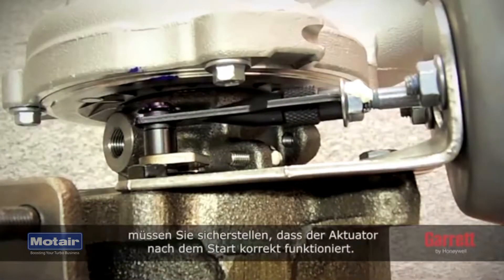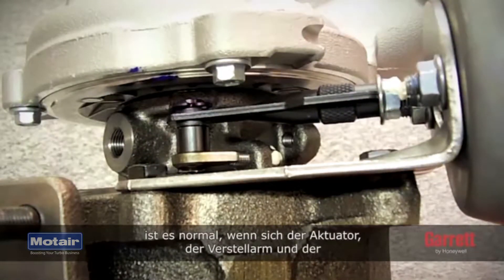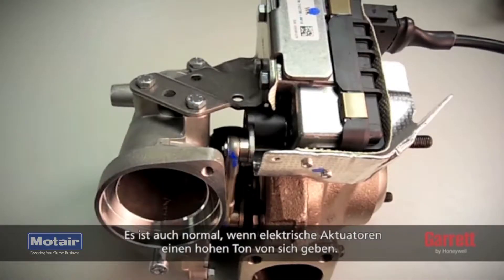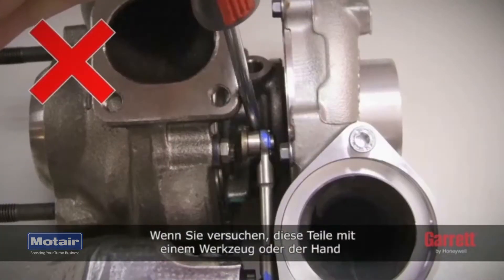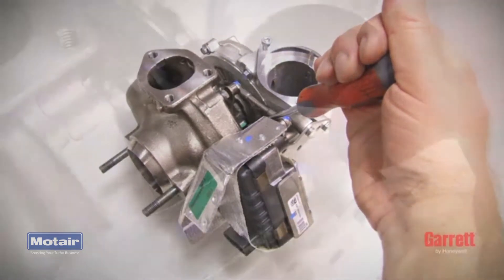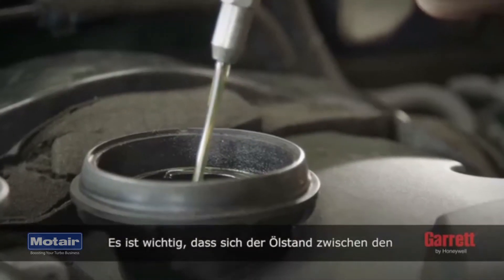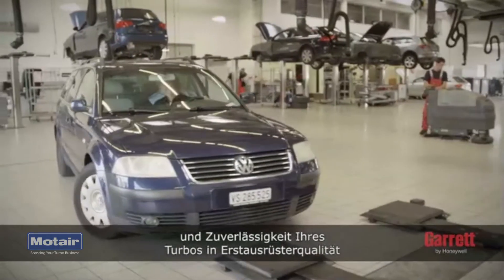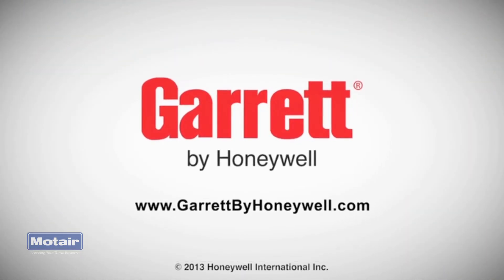Turbolader Einbauvideo-Serie Teil 7: Prüfung des Aktuators und des Ölstands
Das finale Video unserer Erklärvideoserie in der wir den korrekten Austausch eines Turboladers erläutern.

In der finalen Folge geht es um die Prüfung des Aktuators und des Ölstands.

Überprüfen Sie nach dem Einbau des Turboalders die fehlerfreie Funktion der Turbolader-Regelung. Bei VNT-Turboladern überprüfen Sie die Freigängigkeit der VNT-Verstellung. Hierbei sollten Sie die Verstellung nicht manuell betätigen sondern mit einegschaltem Motor prüfen. Ein mechanisches Geräusch in der elektronischen Druckdose ist dabei normal.

Halten Sie den Motor nach dem Einbau und dem ersten Start des Fahrzeugs an und überprüfen Sie den Motorölstand erneut.

Der Ölstand sollte zwischen der Min- und Max-Markierung auf dem Ölmessstab liegen. Stellen Sie unbedingt sicher, dass der Ölstand nicht über dem Punkt liegt, an dem die Turbo-Ölablaufleitung an den Motor angeschlossen ist. Dies kann zu einem Ölaustritt vom Turbolader in die Einlass- und Abgassysteme führen.

"Boosting Your Turbo Business" - Wir kurbeln Ihr Turboladergeschäft an.

Motair Turbolader GmbH ist Autorisierter Distributor der Turboladerhersteller Garrett, BorgWarner, Holset und Mitsubishi. Wir liefern die Serien-Turbolader für den freien Reparaturmarkt.

Gestartet ist die Motair Turbolader GmbH 1971 mit der Entwicklung kleiner turboaufgeladener Flugmotoren und eines Turbo-Kits zur Leistungssteigerung von Mercedes-Dieselmotoren. In den 80er Jahren nahm die Tätigkeit für automotive Anwendungen zu und führte in den 90er Jahren zur deutschen Marktführerschaft im Bereich regenerierter Turbolader. Unsere engagierten Mitarbeiter unterstützen Sie mit erstklassigem technischen Know-How und langjähriger Erfahrung rund um den Turbolader.

- Alle Turbolader Neu und im Tausch
- Turbolader für PKW, NKW, Industrie, Agrar, Bau
- Industriell wiederaufbereitete Turbolader
- Instandsetzung mit Originalersatzteilen
- Instandsetzung nach Herstellerspezifikation
- Sonderanwendungen
- Bundesweite Trainings rund um den Turbolader
- Turbolader-Prüfzentrum
- eCommerce-Anbindung für unsere Vertriebspartner
- Auditierung nach DIN EN ISO 9001:2008

Konzepte für Profis: Unser Leistungsangebot richtet sich an den Ersatzteilhandel, an Motorenspezialisten und an Servicebetriebe. Endverbraucher erhalten unsere Turbolader bei unseren Vertriebspartnern.